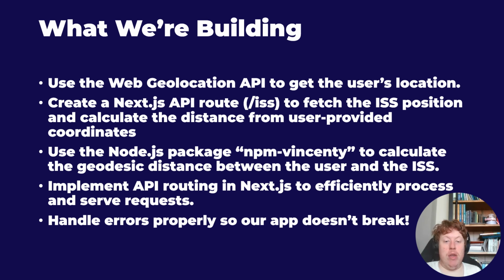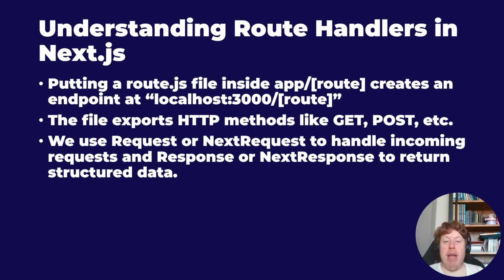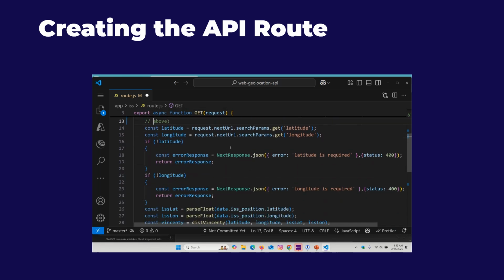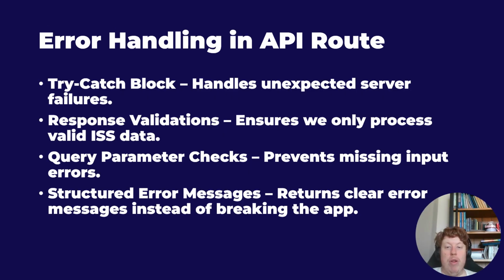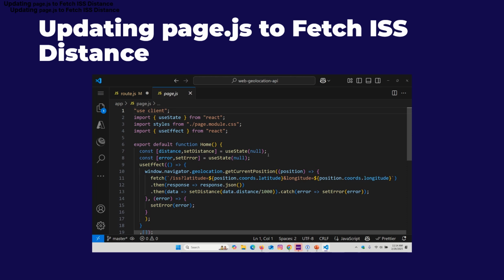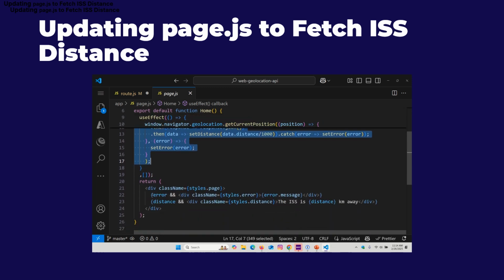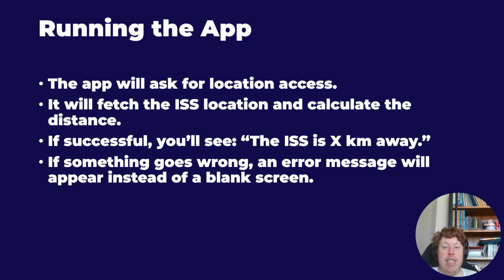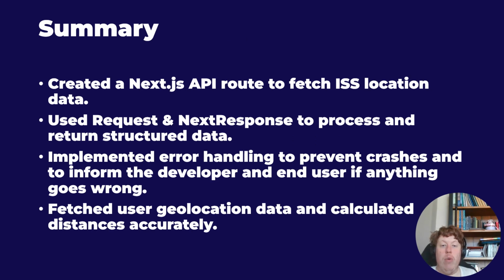Building a Next js ISS Distance Tracker with Exception Handling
🚀 Track Your Distance from the ISS with Next.js & the Web Geolocation API! 🌍✨

In this tutorial, we’ll build a Next.js app that calculates how far you are from the International Space Station (ISS) in real-time! Along the way, you’ll learn how to:

✅ Use Route Handlers in Next.js to create API endpoints
✅ Fetch real-time ISS location data using the Open Notify API
✅ Work with Request & NextResponse for structured request handling
✅ Handle errors properly to prevent crashes and provide a smooth user experience
✅ Implement the Web Geolocation API to find your location

🔗 Code & Resources: Full source code is available in the tutorial!

Got questions? Drop them in the comments! Let’s keep learning and growing together. 🚀💡